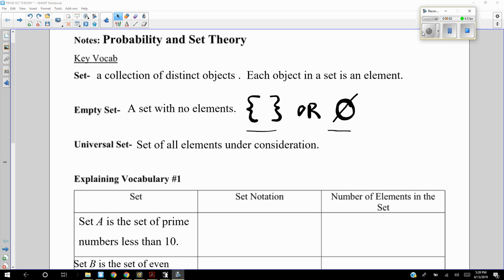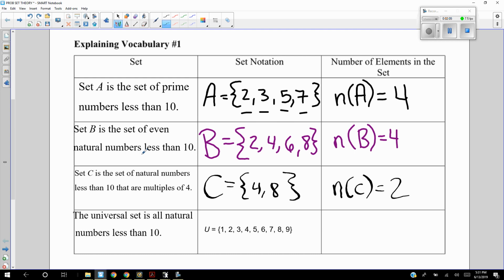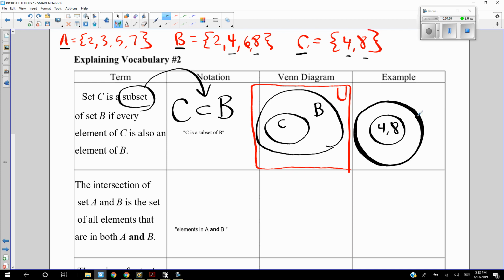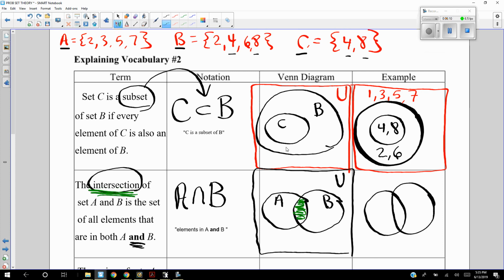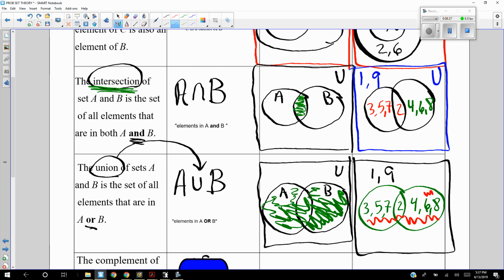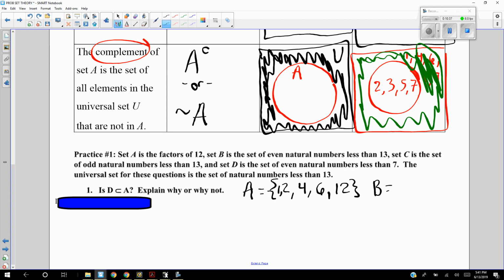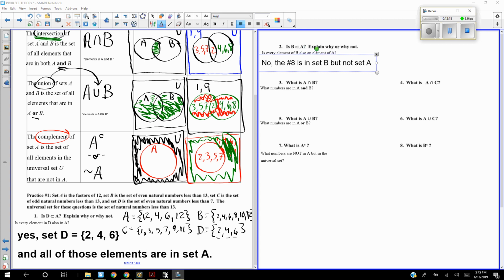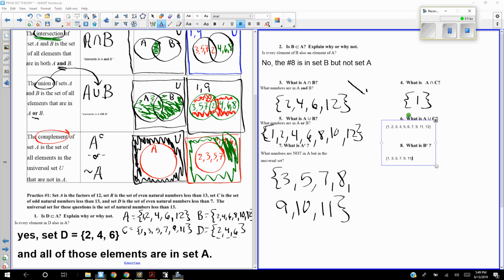Notes Prob Set Theory Part 1 Vocab Explanation